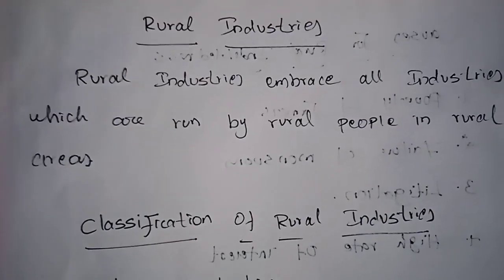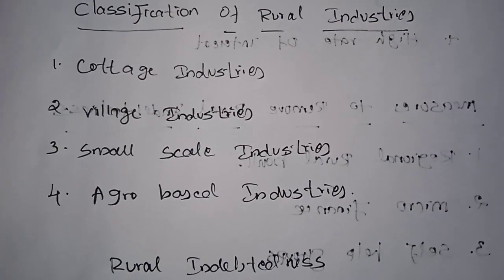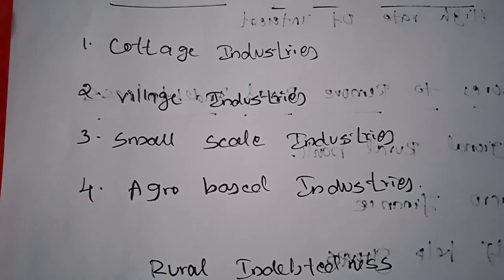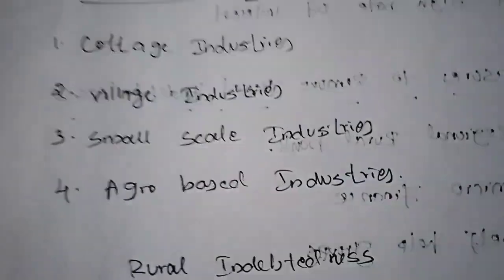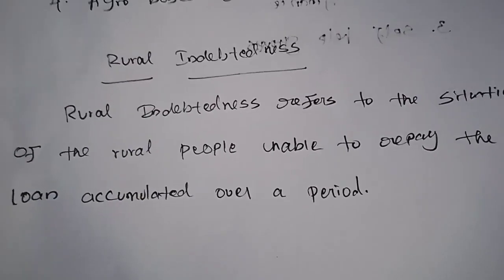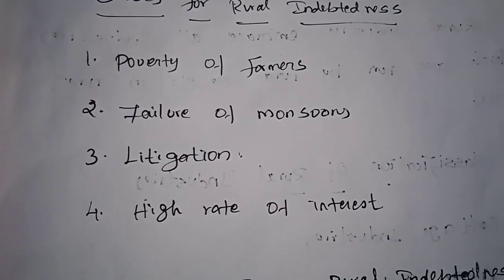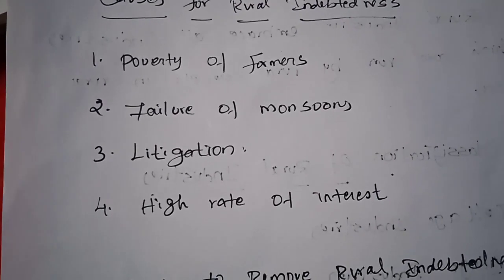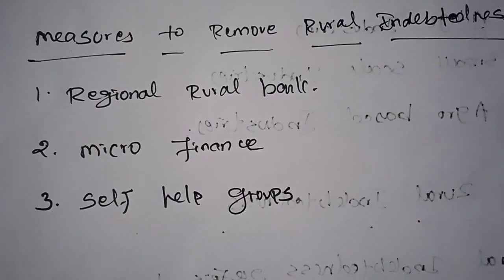Grade XI - Economics || Revision 03/02/2019 || Online Class, Bethlahem Matriculation School